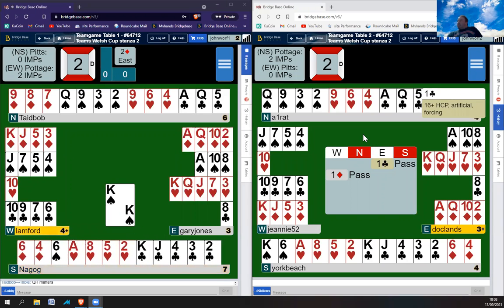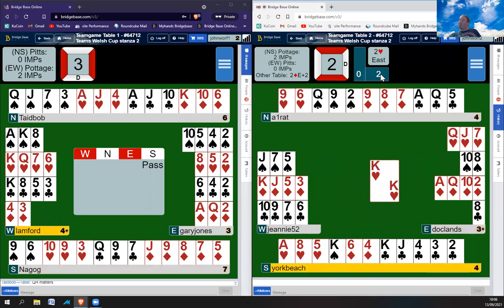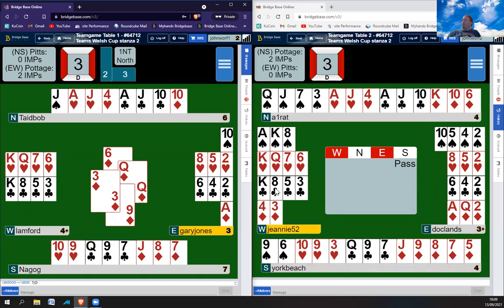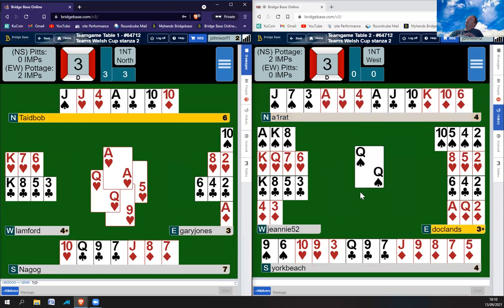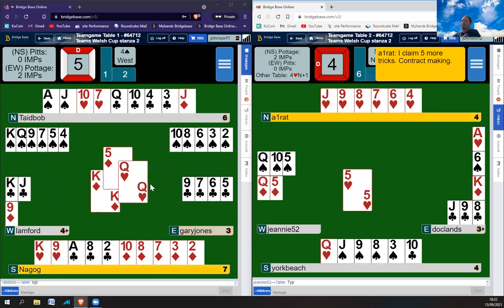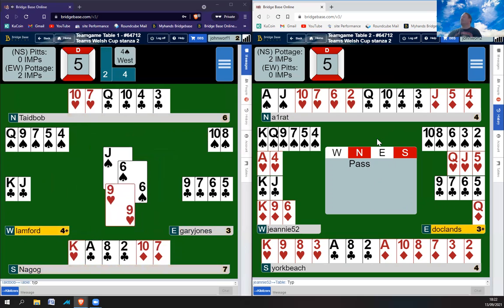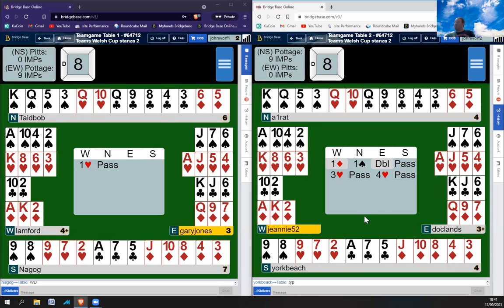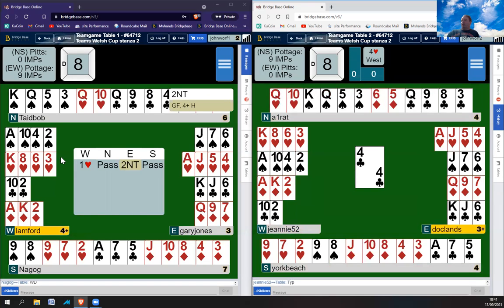Teams Welsh Cup Stanza 2 - 7 boards 13th September 2021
Teams Welsh Cup Stanza 2 - 7 boards 13th September 2021 including Julian Pottage, Gary Jones, Bob Pitts, Tony Ratcliff, Dave Keen and Paul Lamford.